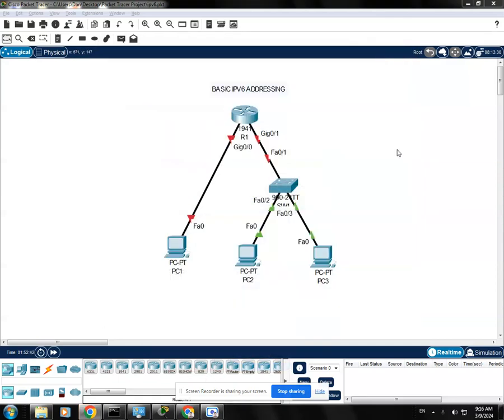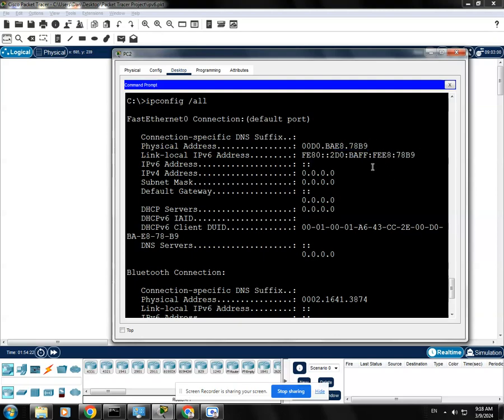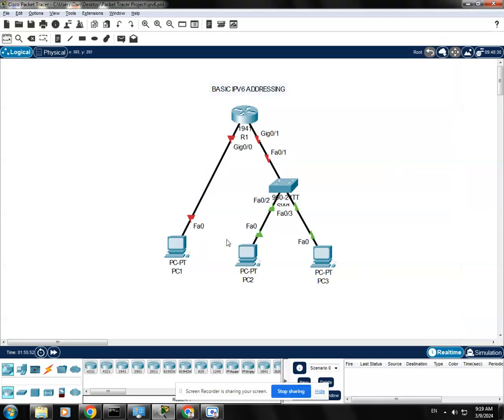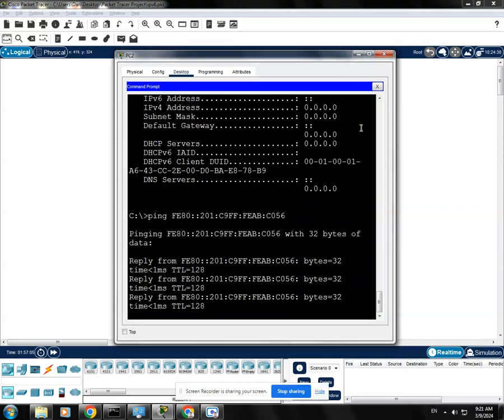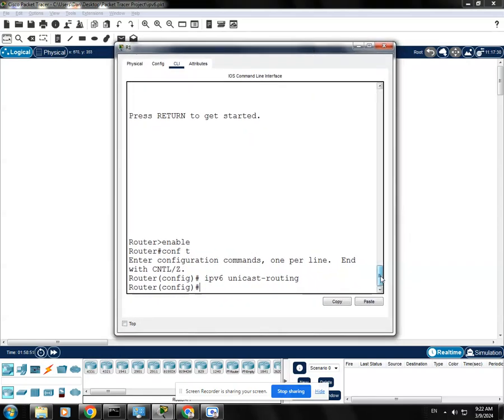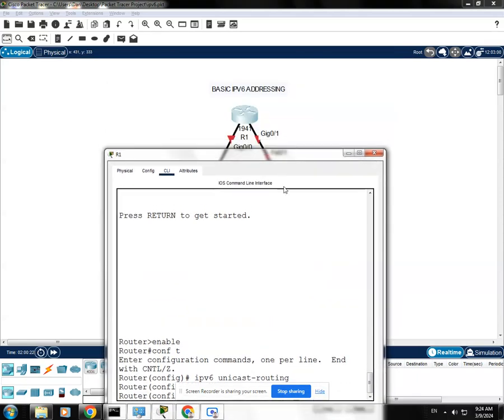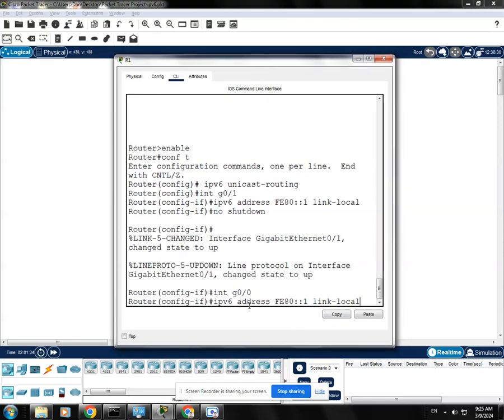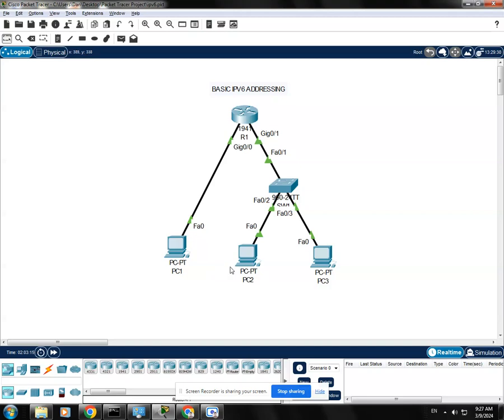Day 17: Basic IPv6 Addressing in Packet Tracer - Part 1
Basic IPv6 Addressing in Packet Tracer - Part 1